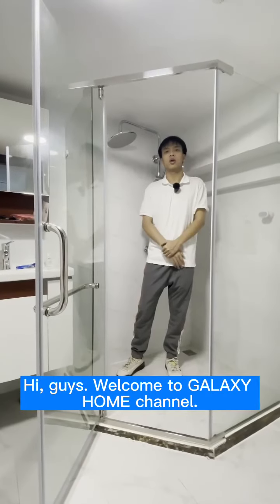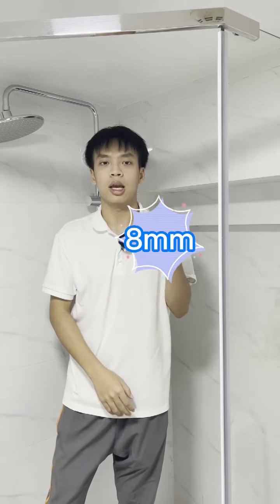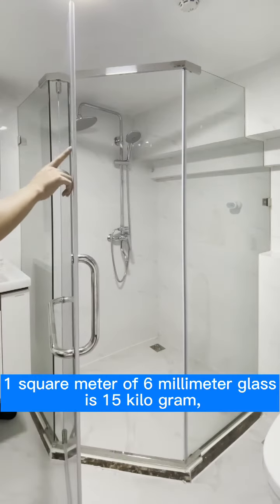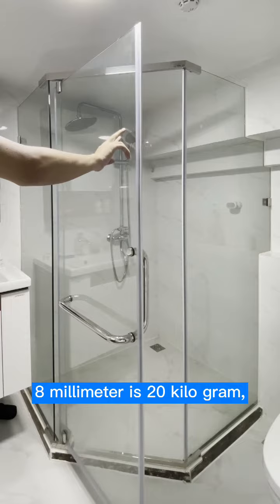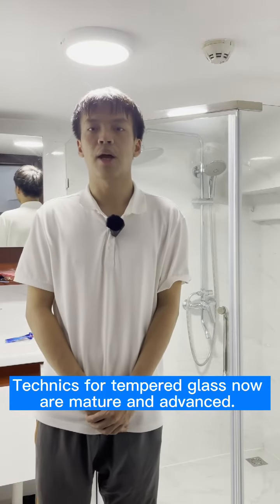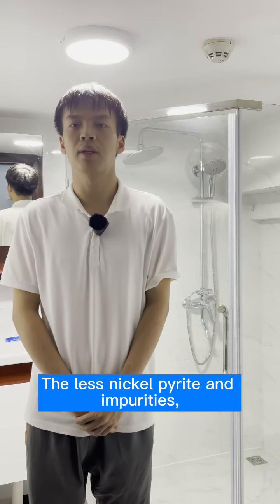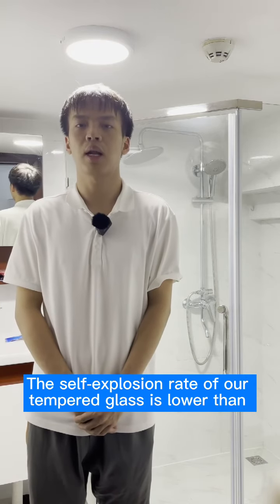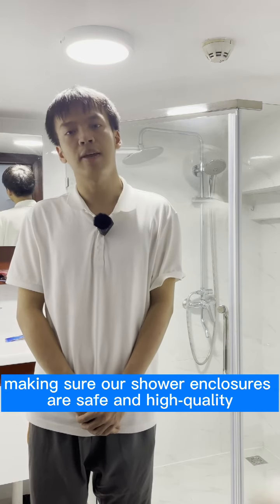Something About Shower Enclosures | Galaxy Home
It's well known that the more thicker the glass the more durable shower door it is, but there is much more things you need to know about shower enclosure.
- This essay is a brief introduction about the details of shower enclosure
- Follow us for more tips about bathroom furniture:)